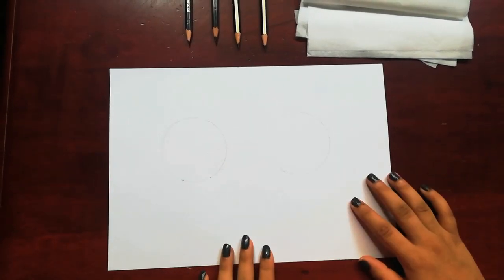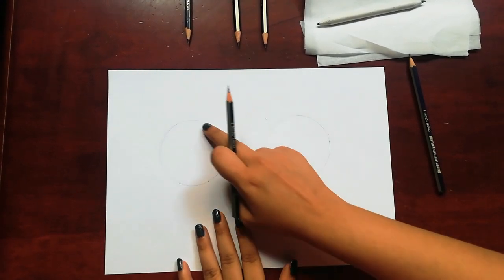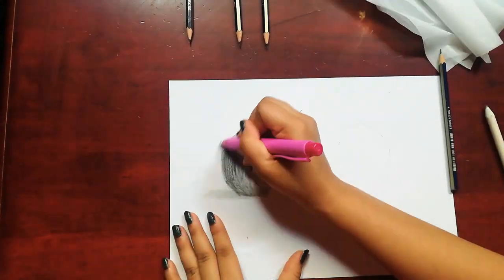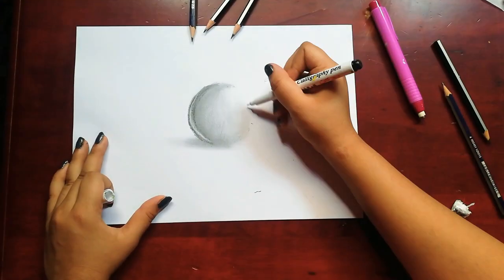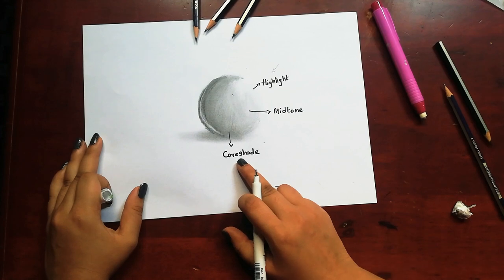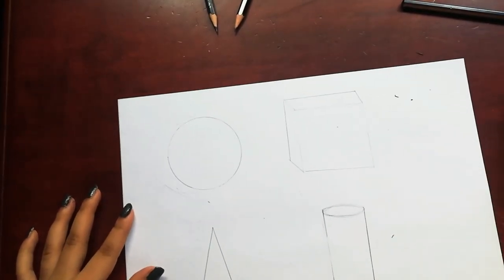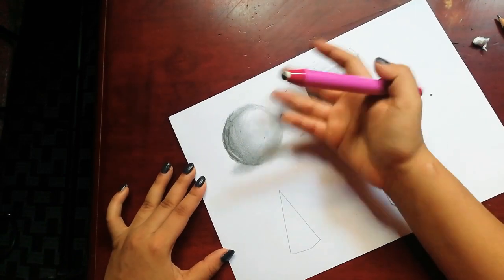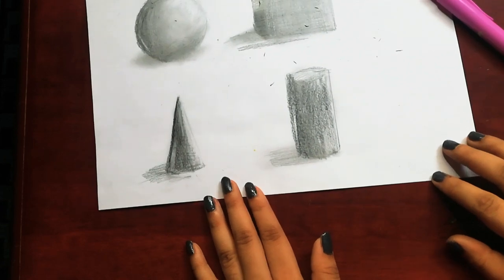HOW TO BLEND AND SHADE SHAPES WITH PENCIL FOR BEGINNERS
Different blending techniques and ideas to use while shading with pencil for beginners